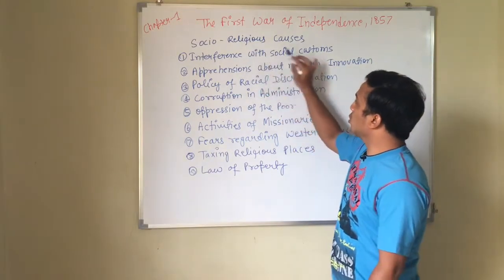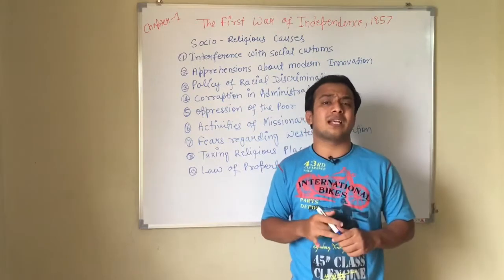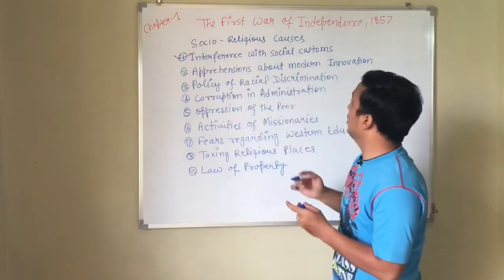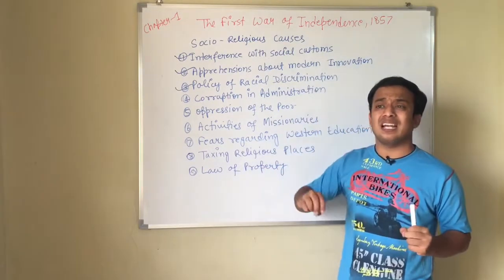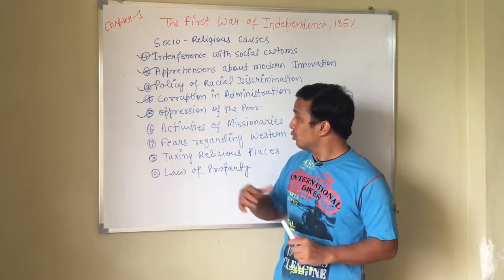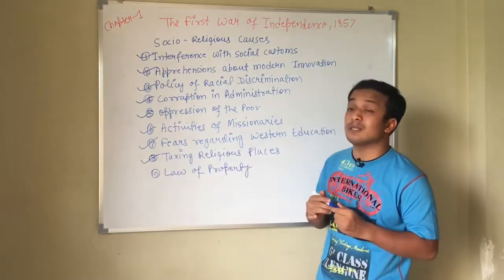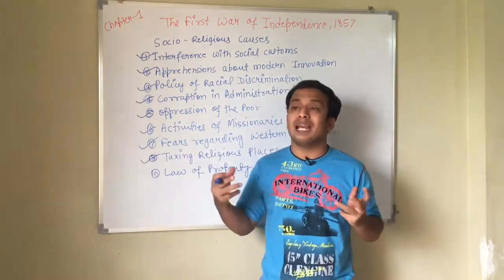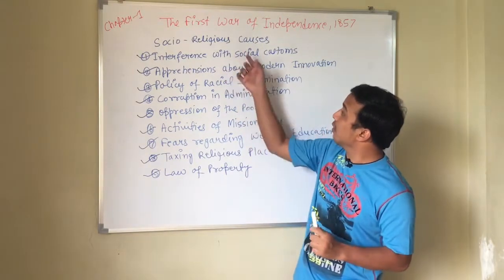Class-10 ICSE History Chapter-1 First War Of Independence, 1857 Part-3